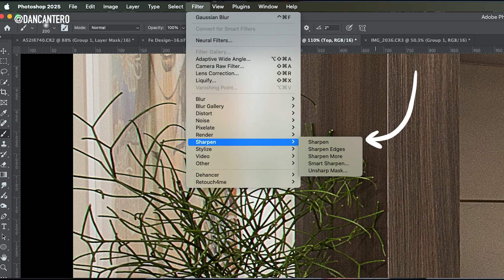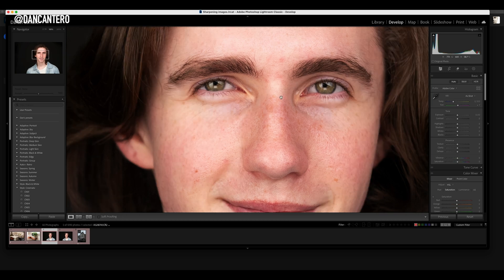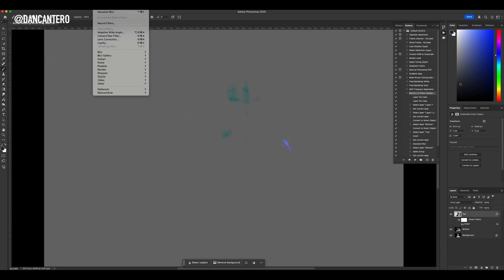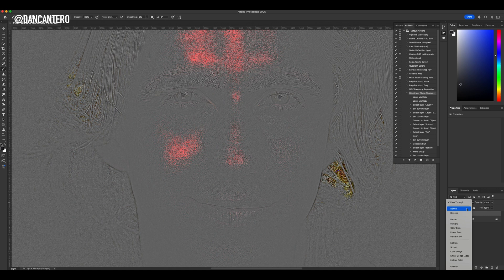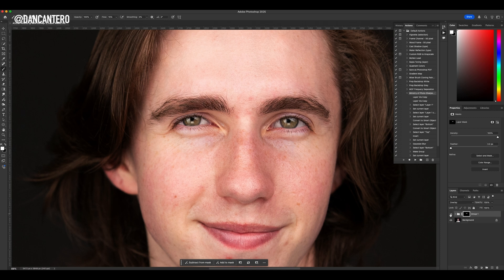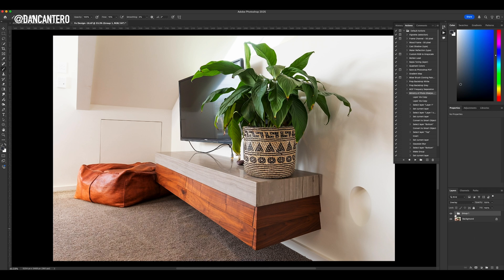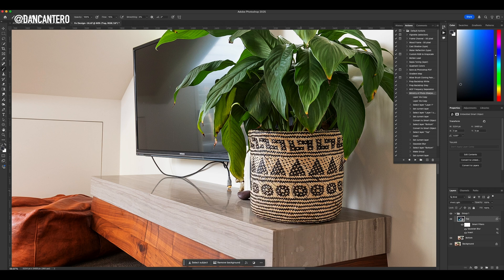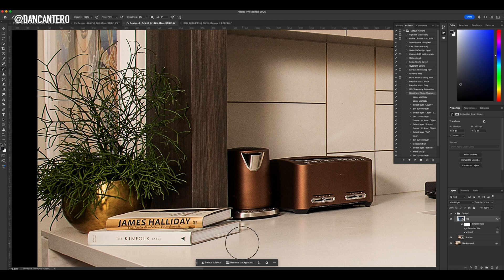professional way to sharpen a photo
How to Sharpen Photos in Photoshop – Advanced Image Sharpening Tutorial!

📸 Ever taken a photo that looked amazing on your camera, only to find it slightly soft when viewed on a bigger screen? Don’t worry—I’ve got you covered! In this tutorial, I’ll show you an advanced method to sharpen photos in Photoshop that helps recover details in slightly out-of-focus images.

🚀 What You’ll Learn in This Video:
✅ Why sharpening in Photoshop isn’t what you think
✅ The best way to enhance fine details without adding noise
✅ Step-by-step process using Smart Objects, Blending Modes, and Layer Masks
✅ How to apply sharpening selectively for natural-looking results

This technique works for portrait, landscape, and architectural photography, making it a must-know Photoshop trick for all photographers!